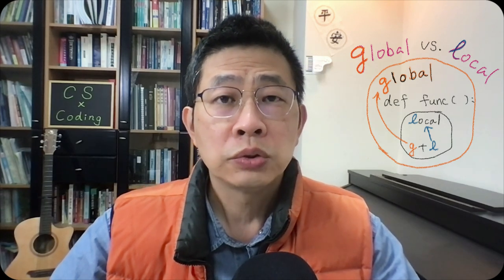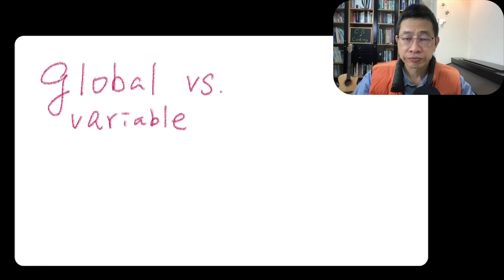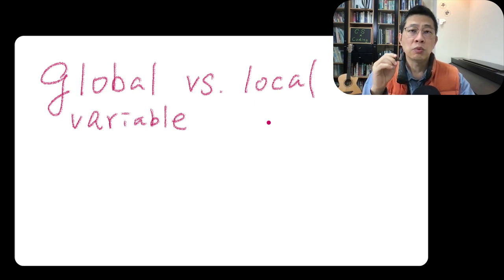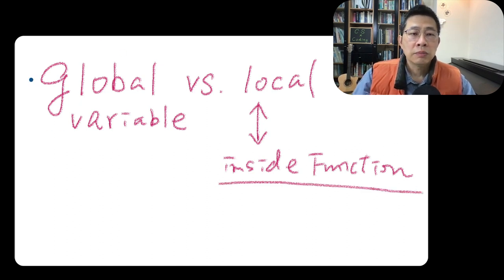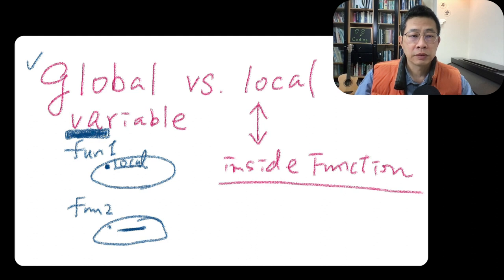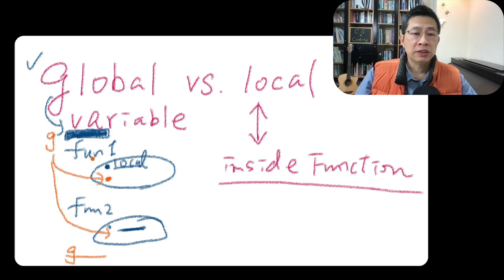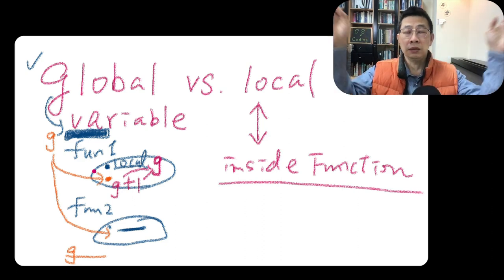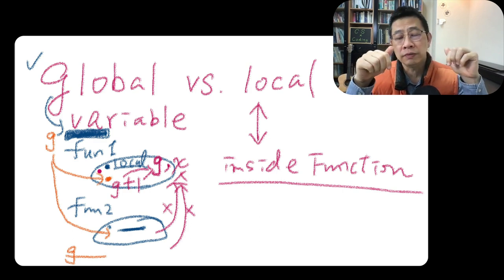5-8 Global vs local variable